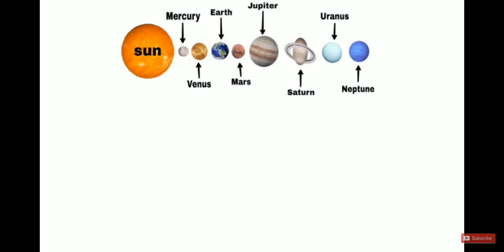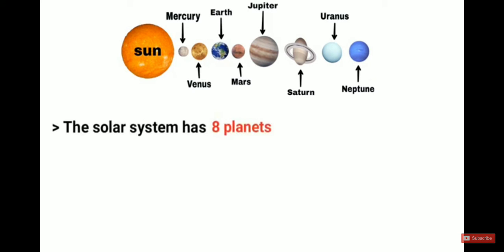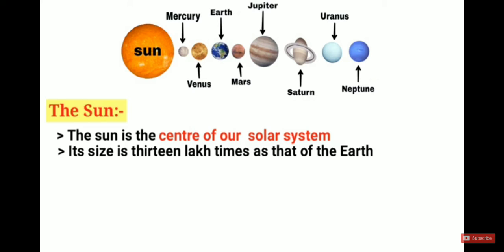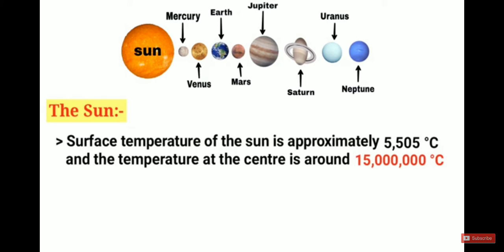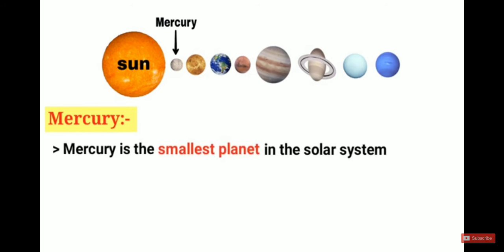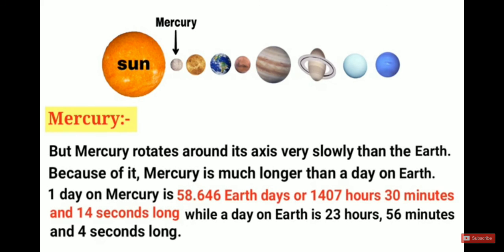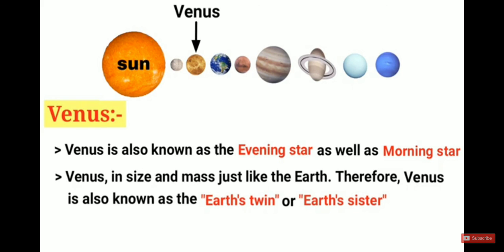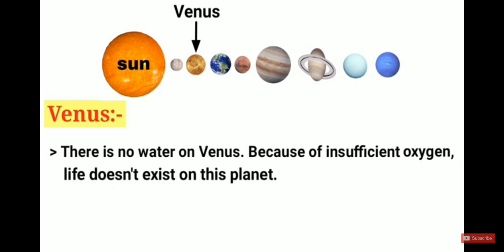SOLAR SYSTEM || PART -1